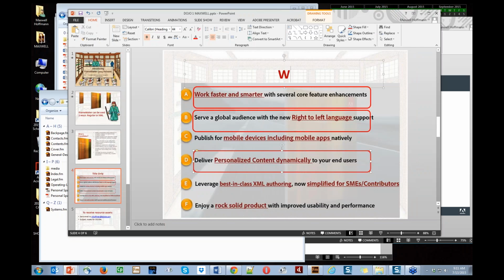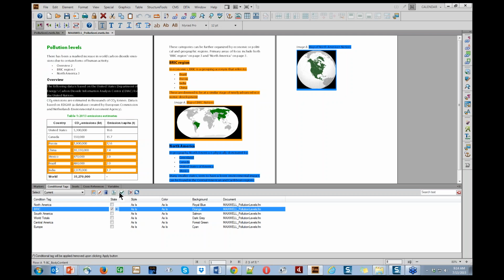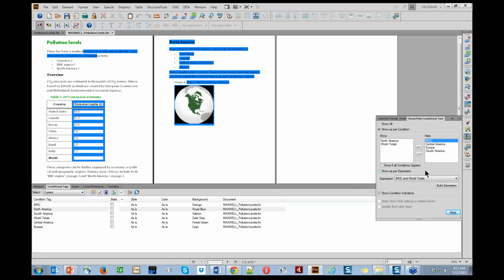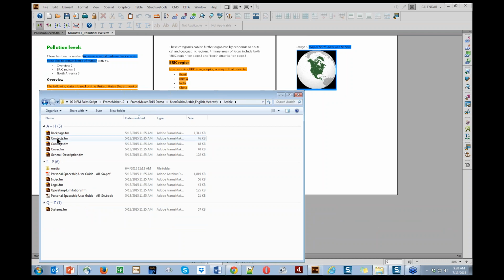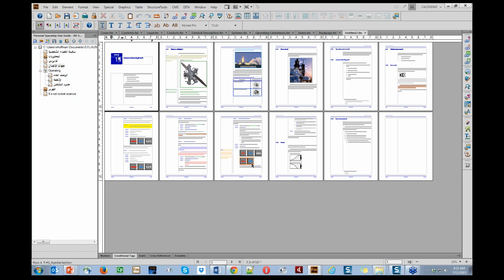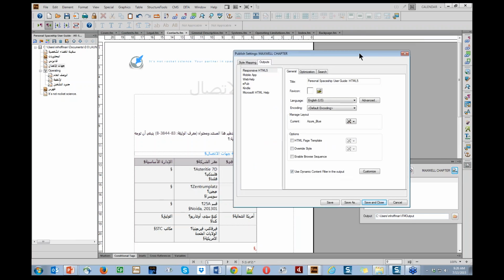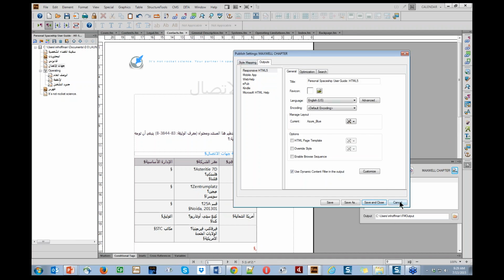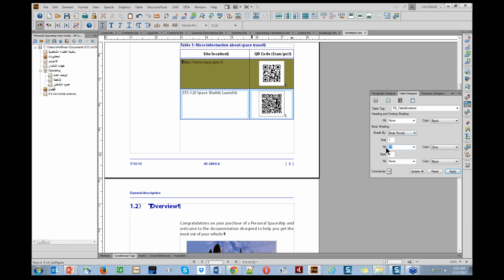Introduction to FrameMaker 2015 [TC Dojo Open Session]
Session Description:

Introducing FrameMaker 2015:  RTL Publishing, Dynamic Personal Content, Improved UI, Tables & Conditional Text.

Maxwell Hoffmann, Adobe Product Evangelist, will take you on a tour of regular/unstructured document projects in the latest version of FrameMaker, FrameMaker (2015 Release.) You asked for it: new, improved Word import that lets you easily map styles (even table styles) on import and re-use that mapping. Now you can create a “mini-TOC” anywhere in the document. Discover major improvements to tables, including CONDITIONAL COLUMNS and seamless navigation as well as auto-inserted Table Title continuation variables. New color indicators, an intuitive expression builder and friendlier pod make conditional text control a snap. You can even use conditions on the BOOK level (e.g. hide entire chapters). Discover easy layout and language support for RTL Arabic/Hebrew Authoring. You can also mix western languages or CJK content with RTL. Publish personal dynamic content, which allows users to tick filter boxes in your online output to select just the content that they need. Publish standalone, native Apps for iOS and Android. Vastly improved layout editor for HTML5 responsive publishing.

About The Visiting Dojo Master:

Maxwell Hoffmann is Adobe’s Global Product Evangelist for Technical Communications and a former product manager for FrameMaker at Frame Technology. Hoffmann spent nearly 15 years in the translation industry, where he managed or published over 1,000,000 pages of multilingual content in thousands of projects. He has managed projects in DITA, XML as well as authoring tools ranging from Word, InDesign, Quark Express to structured FrameMaker. Hoffmann is based in a virtual Adobe office near Portland, Oregon and has presented face-to-face, hands-on training to over 1,200 people in scalable authoring solutions over several years.